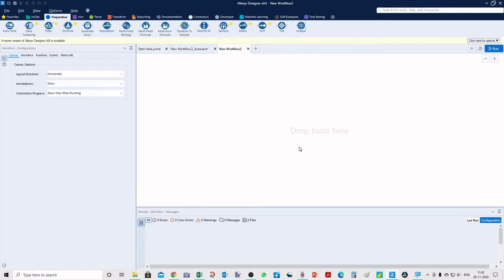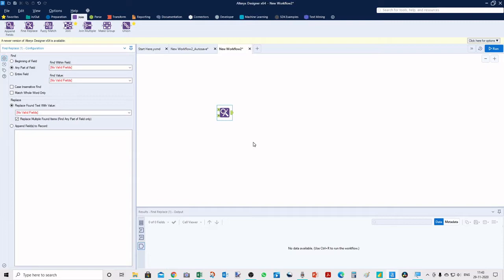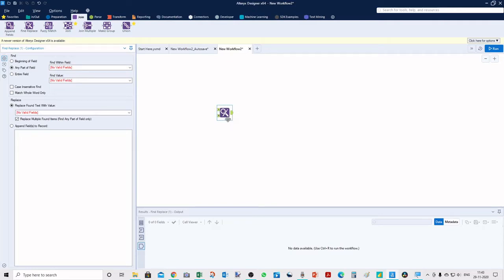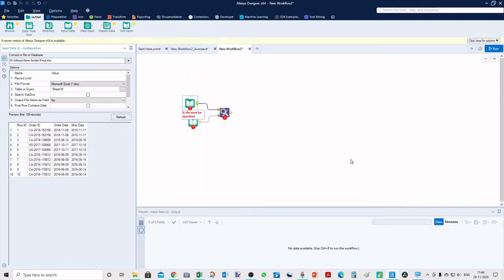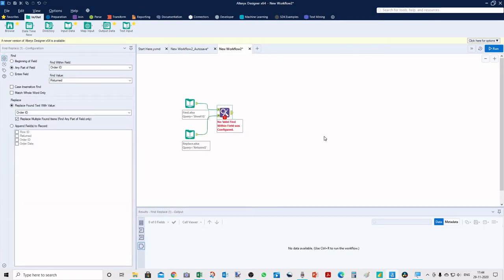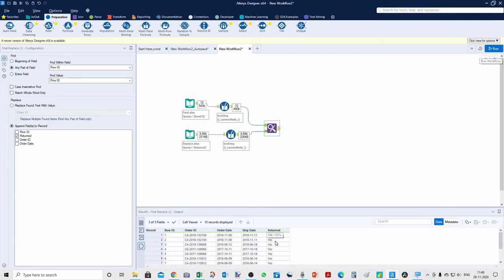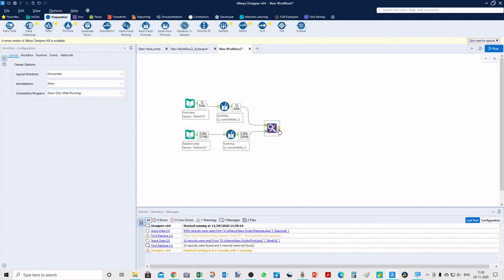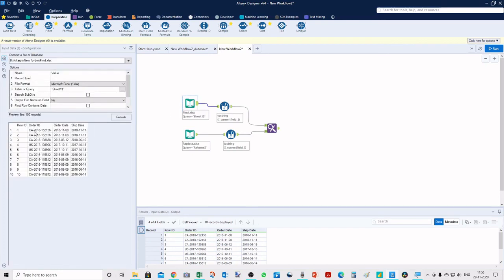Find Replace Tool - Look Up Function in Alteryx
Find Replace Tool in Alteryx is the Look Up Function Similar to Look Up Functions in Spreadsheet. Using this tool we can search with a string value and replace an existing field or add value from another dataset to the existing data set.